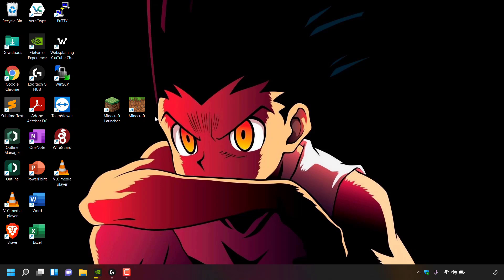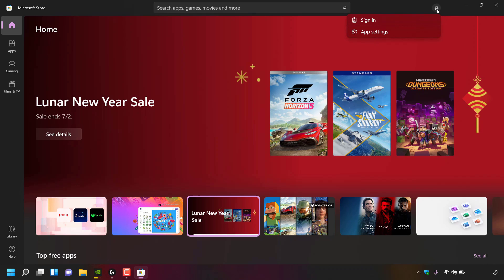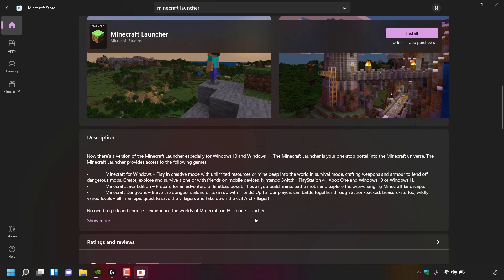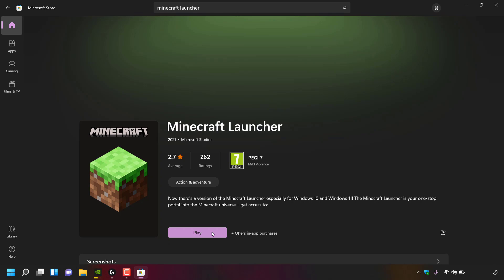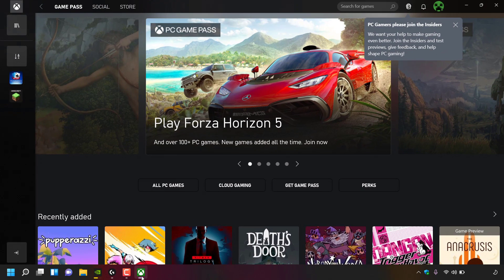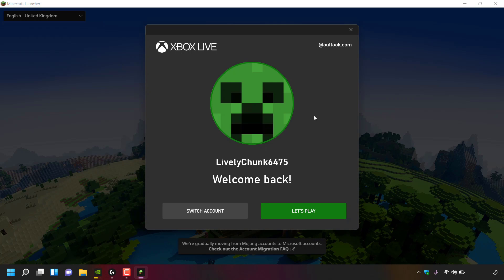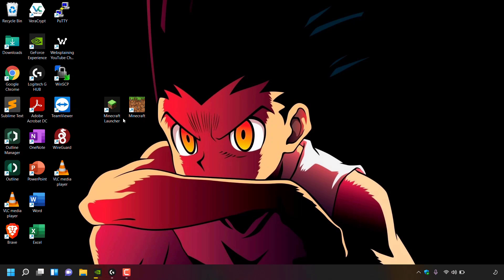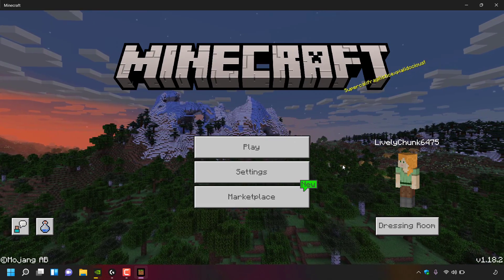How To Install New Minecraft Launcher From The Microsoft Store For Java, Windows, & Dungeons Edition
How To Install The New Minecraft Launcher From The Microsoft Store For Minecraft: Java Edition, Minecraft For Windows, And Minecraft Dungeons

In this video, I will show you how to install the new Minecraft Launcher using the Microsoft Store for all PC versions of Minecraft. The new Minecraft launcher will allow you to experience the worlds of Minecraft on PC in one launcher without the hassle or need to pick and choose a specific launcher for each PC version of the game. The new Minecraft launcher will require you to install the new Xbox app on your PC and have a Microsoft account. The new Minecraft launcher is compatible with Minecraft: Java Edition, Minecraft For Windows, And Minecraft Dungeons on PC.

Steps To Install The New Minecraft Launcher From The Microsoft Store:
1.  Navigate to the bottom left hand corner of your desktop to the taskbar and left click on the Windows start icon
2. Under pinned apps, click on "Microsoft Store"
3. Once the Microsoft Store has opened click on the "Sign in" icon at the top right hand corner
4. Click "Sign in"
5. Sign in to the Microsoft Account that you own Minecraft on by entering in your log in details
6. Once signed in, at the top of the Microsoft store click on the search box and search for "Minecraft Launcher"
7. Click on the "Minecraft Launcher" by Microsoft Studios at the very top of the Microsoft Store search results
8. Click "Get"
9. Click "Install"
10. Click "Yes" for the User Account Control Prompt to allow the verified publisher "Microsoft Windows", Host Process For Windows Services app to make changes to your device
11. Close the Microsoft Store
12. Navigate again to the bottom left hand corner of your desktop to the taskbar and left click on the Magnifying glass icon to search
13. Search for "Xbox"
14. Open the Xbox app by clicking on "Open" to the right hand side
15. Once the Xbox app has opened, create a shortcut for the new Minecraft Launcher by right clicking on the new Minecraft Launcher icon to the left of the Xbox app and click "Create desktop shortcut"
16. To open the new Minecraft Launcher left click on the icon in the Xbox app and then click "Play" or double click on the new Minecraft Launcher shortcut on your desktop
17. Once the Minecraft Launcher has opened log in to your Microsoft account that you own Minecraft on
18. Click "LET'S PLAY"
19. To play your desired Minecraft version, left click on the right hand side to select and launch Minecraft: Java Edition, Minecraft For Windows, and Minecraft Dungeons
20. Once you have selected your desired version of Minecraft, click "PLAY" to start Minecraft.

Congratulations, you have successfully install the new Minecraft launcher from the Microsoft Store.

Timestamps:
0:00 - Intro & Context
1:25 - Download And Install New Minecraft Launcher From Microsoft Store
4:55 - Open Xbox App & Create Desktop Shortcut For Minecraft Launcher
5:58 - Run And Setup The New Minecraft Launcher
7:31 - Select Your Minecraft Version To Play On The New Launcher
9:30 - Closing & Outro